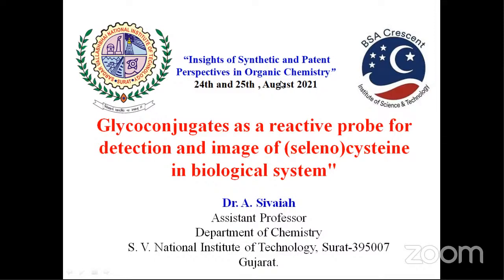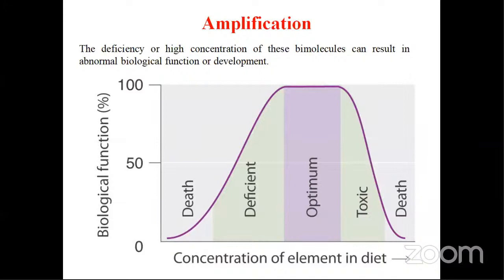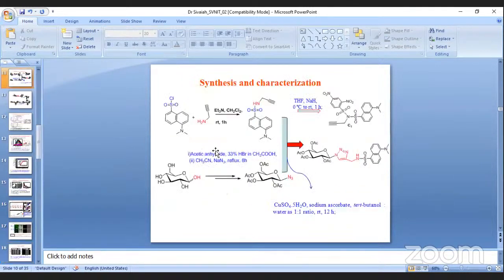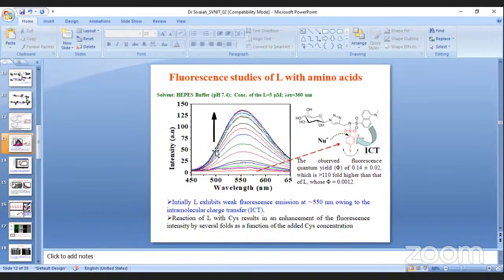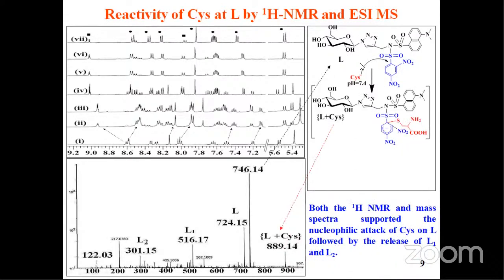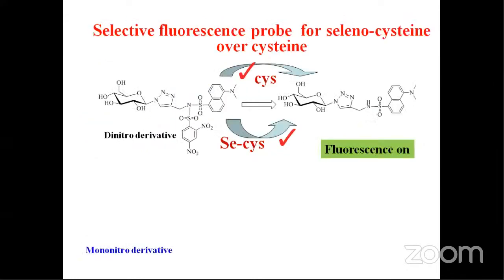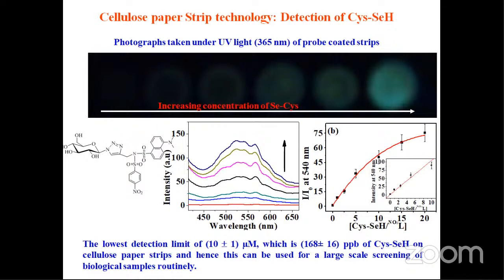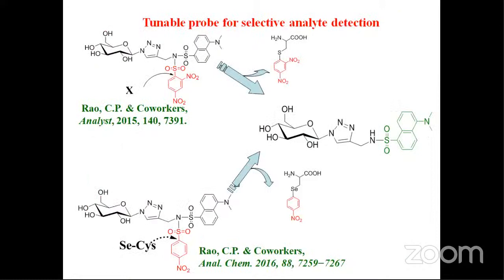Insights of Synthetic and Patent Perspectives in Organic Chemistry Day-1